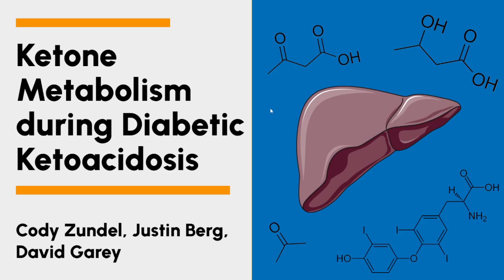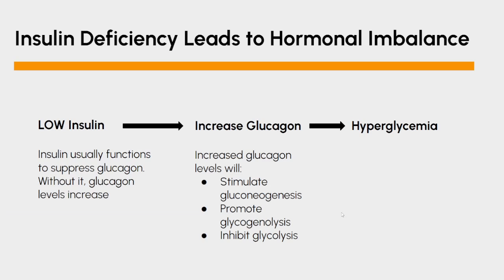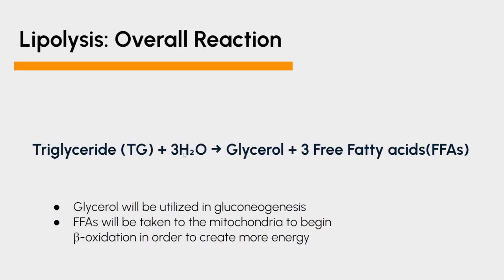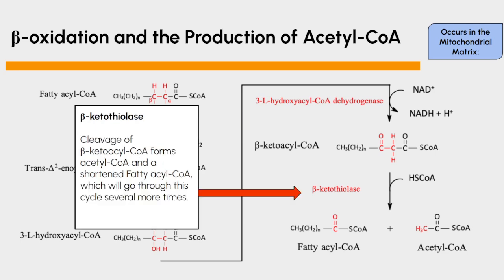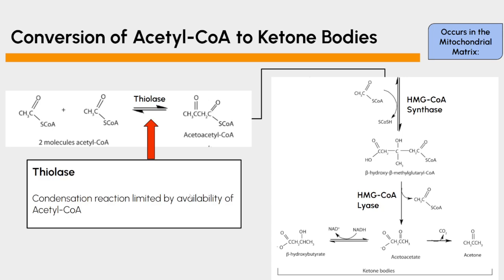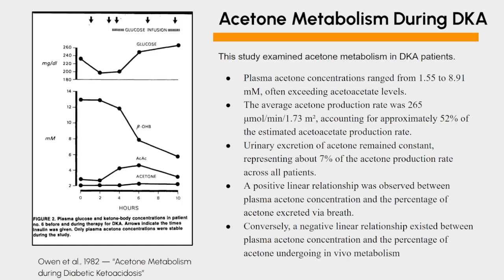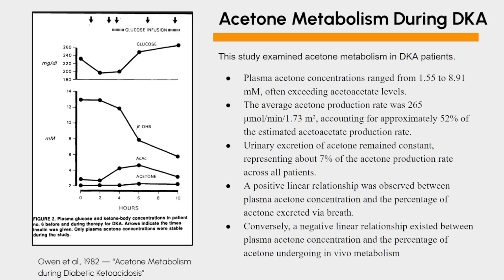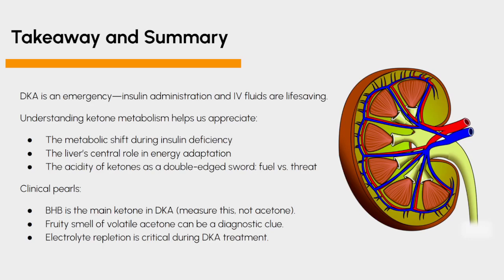Biochemistry Group Project 2